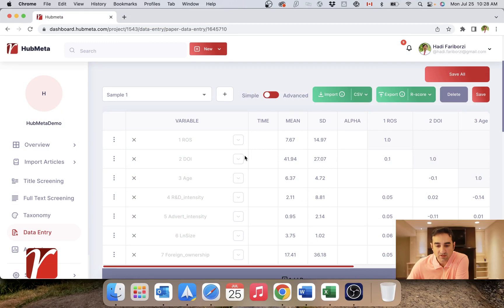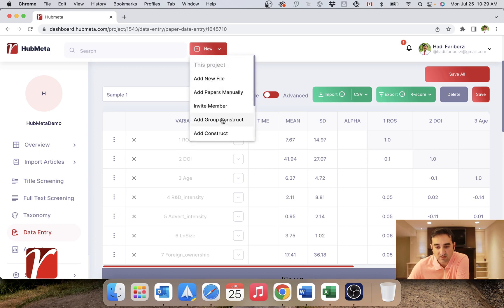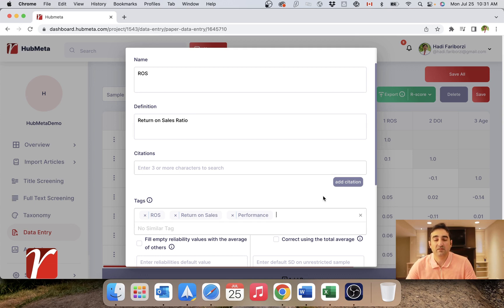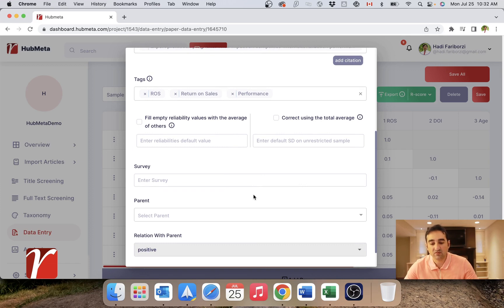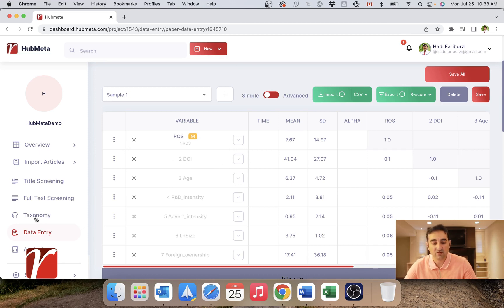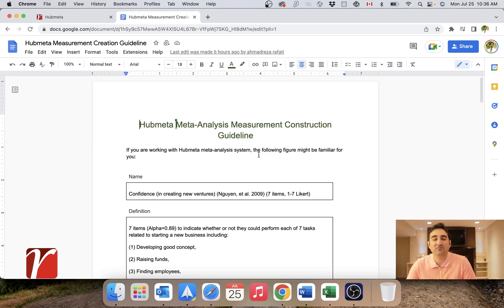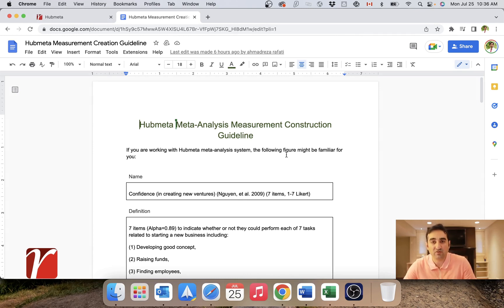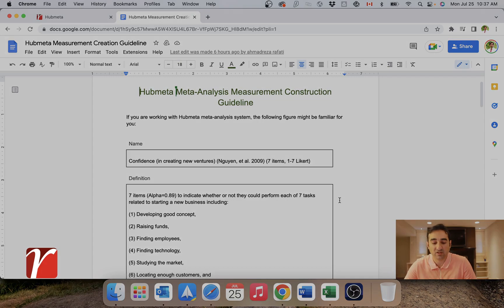5-3 How to do a systematic review or a meta-analysis with HubMeta: Defining/assigning measurements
In this video we will see how we can define measurements in HubMeta in the data entry process. We will also see how rows from the correlation table can be assigned to the defined measurement.